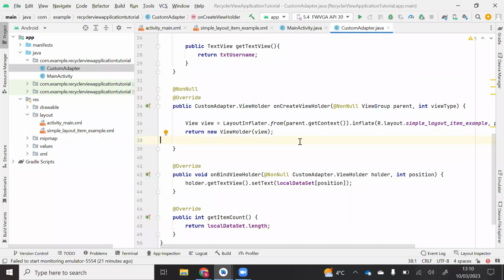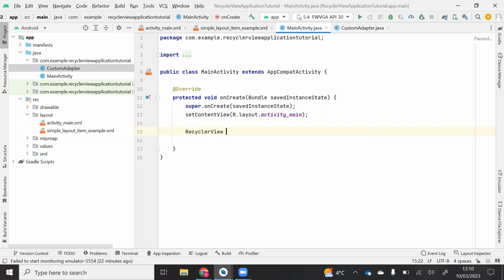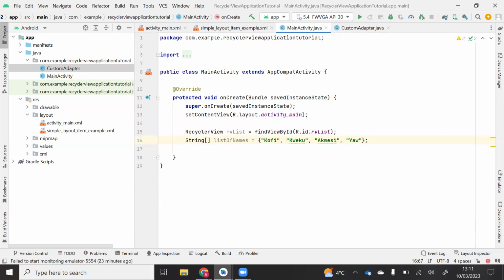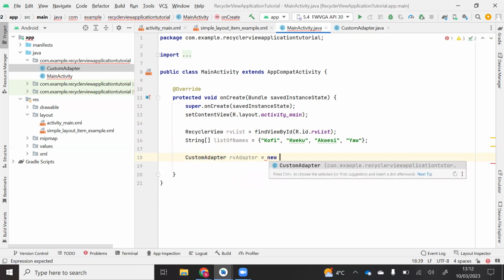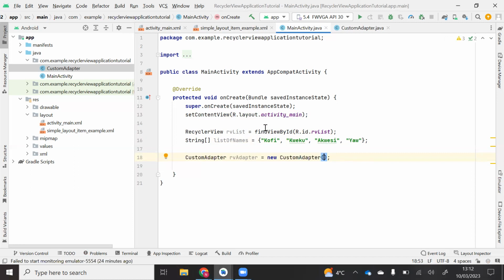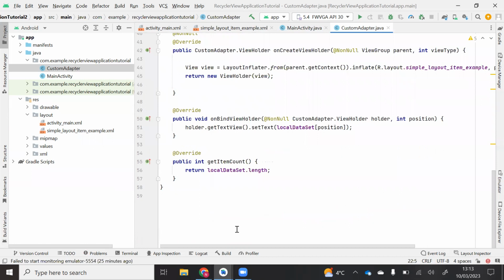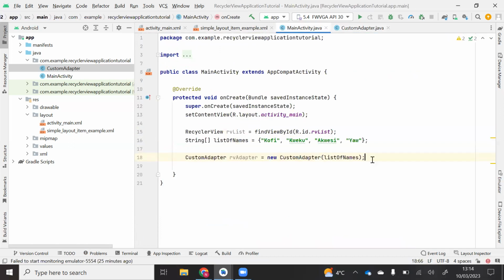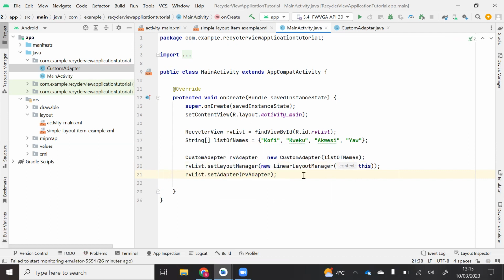Java RecyclerView Adapter Part 2